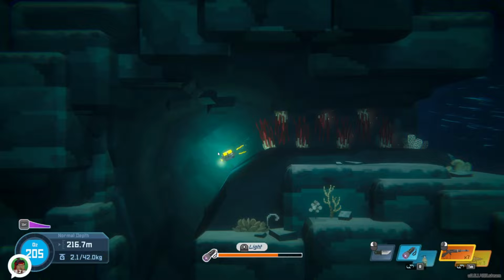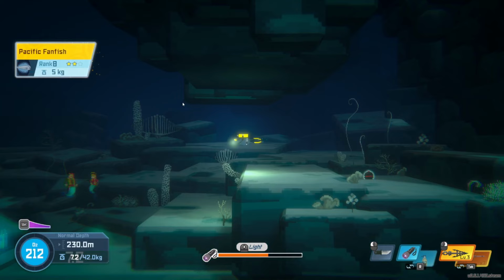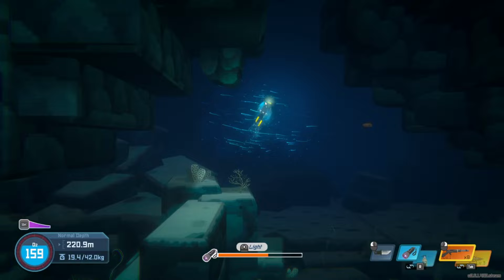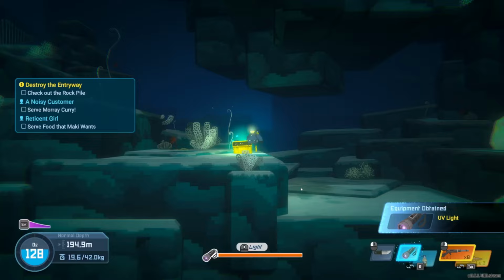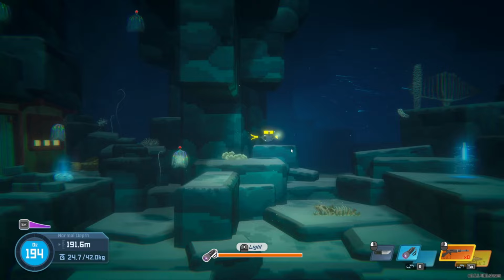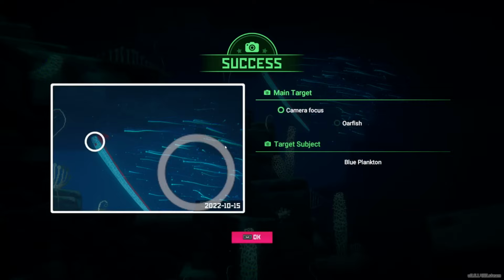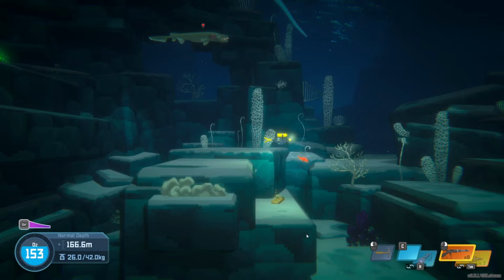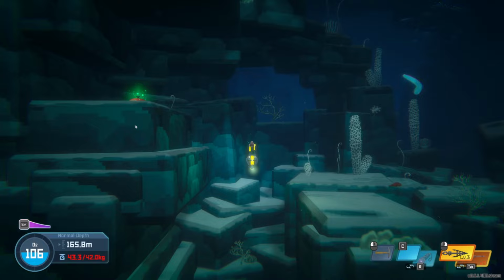DAVE THE DIVER: Short Video, Pulled out the stake, but how do I get to the second one?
Welcome to 'DAVE THE DIVER', a marine adventure set in the mysterious Blue Hole. Explore the sea with Dave by day, and run a sushi restaurant at night. Uncover the secrets of the Blue Hole, and unwrap this deep sea mystery involving 3 friends, each with distinct personalities. New adventures await.